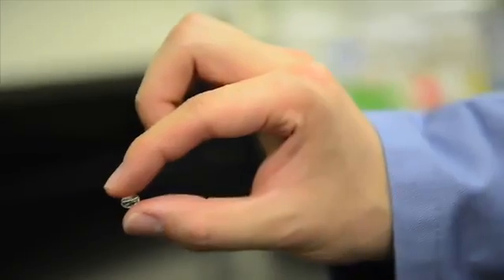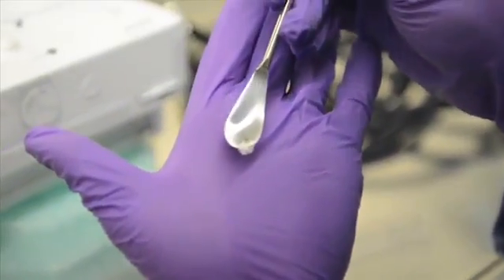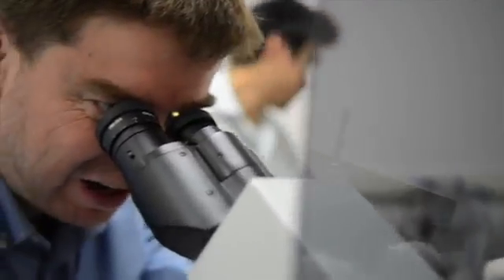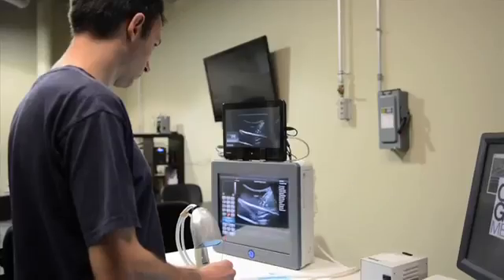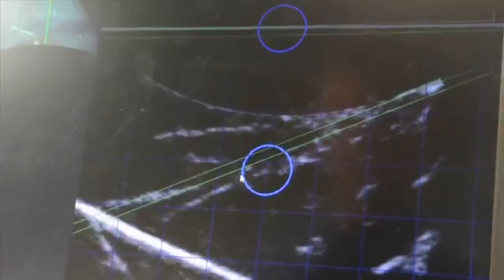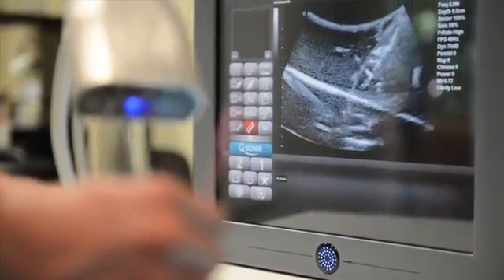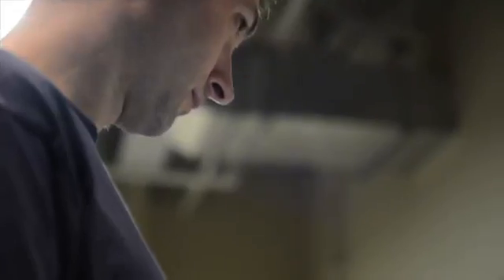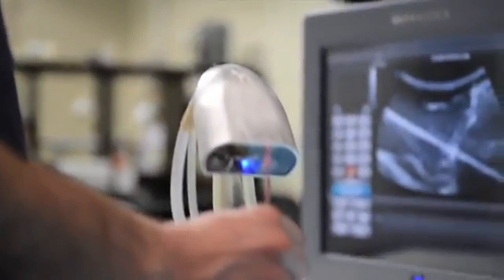FastForward This!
Welcome to FastForward, a groundbreaking business accelerator at the Johns Hopkins University that promises to spark cutting-edge technology companies and then keep them in the city to bolster the local economy.